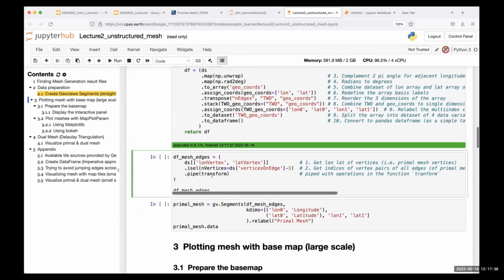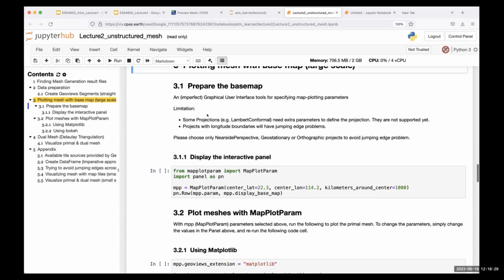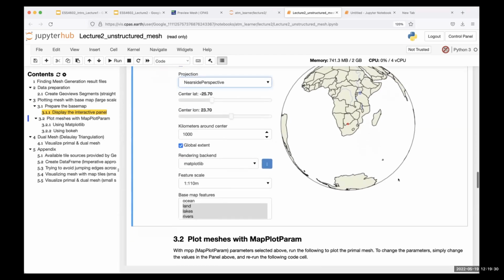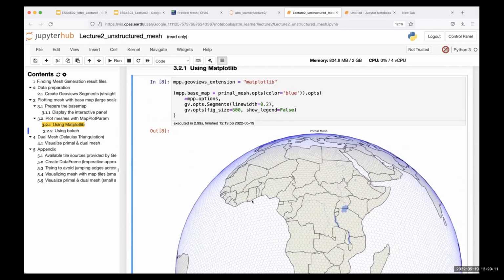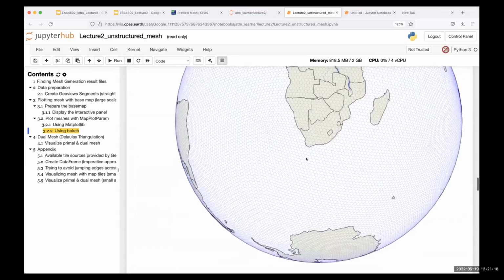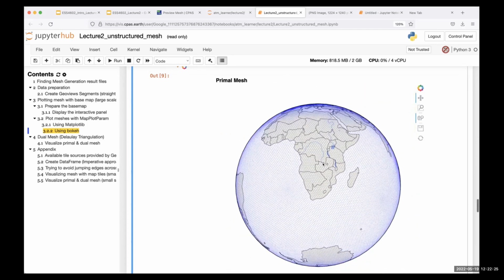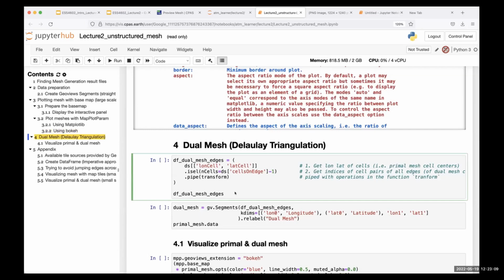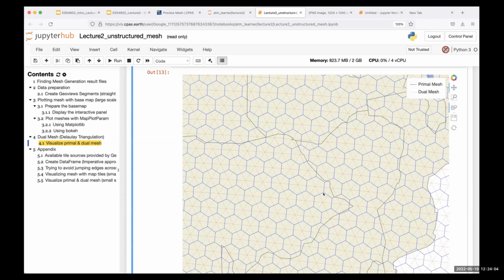Lab 1c - Plotting mesh with Geoviews and Matplotlib/bokeh (Week 2 - 7th video)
Lab 1. Using the CPAS Visualization system to visualize your mesh
Series: Week 2 - lab 1c